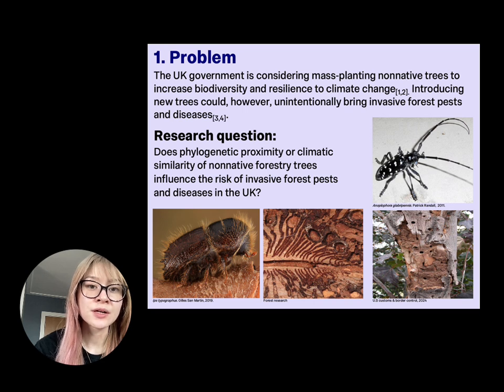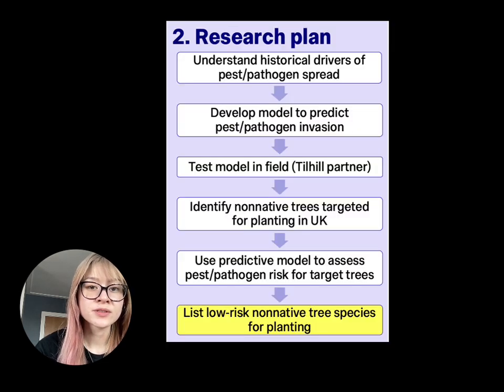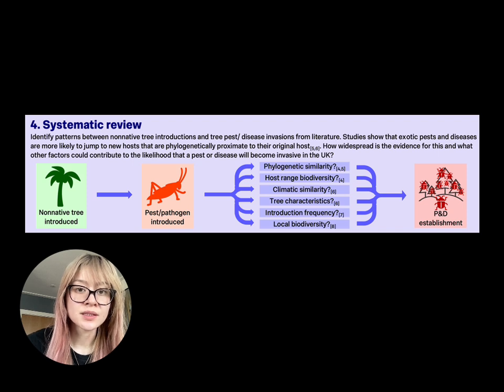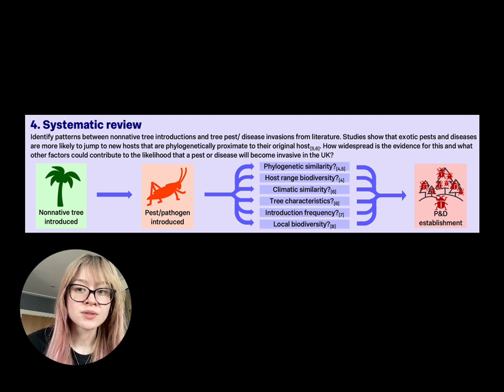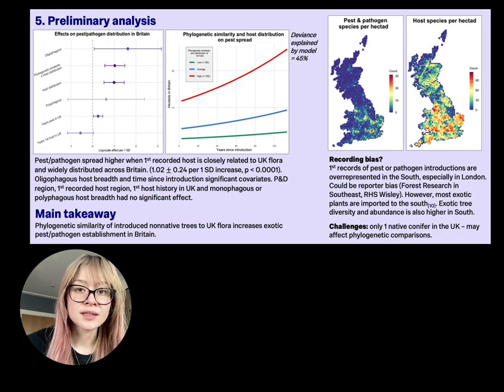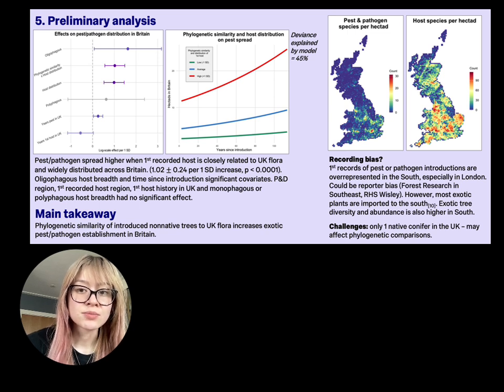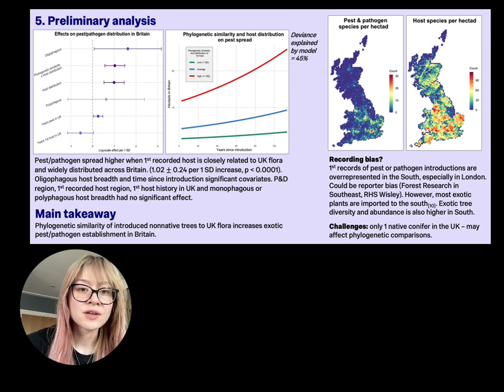CEP PhD Symposium 2025 - Jessica Hunter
Jessica Hunter presents her talk, titled: 'Will planting exotic trees increase pest and pathogen risk in the UK?' as part of the Centre for Environmental Policy's PhD Symposium.